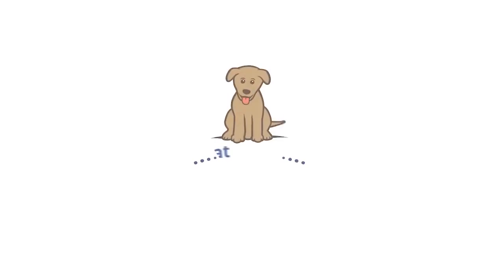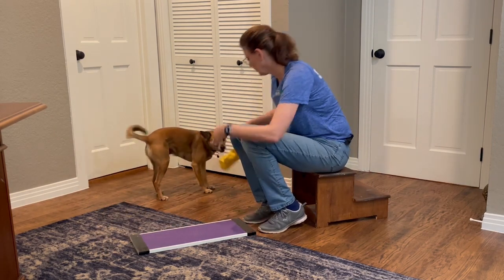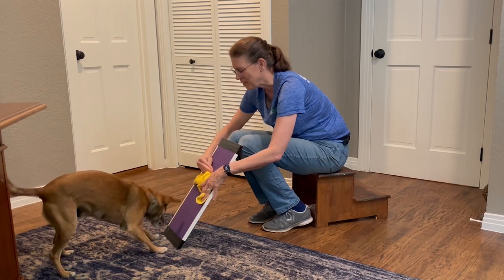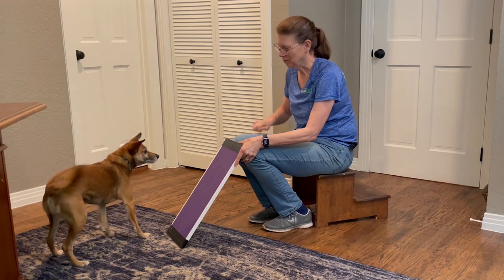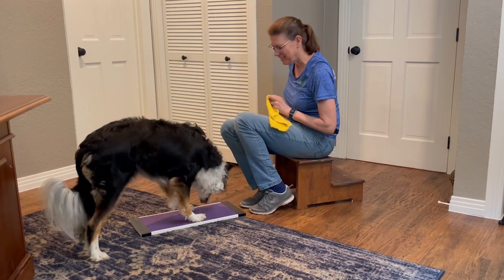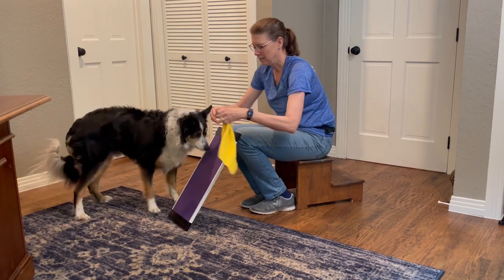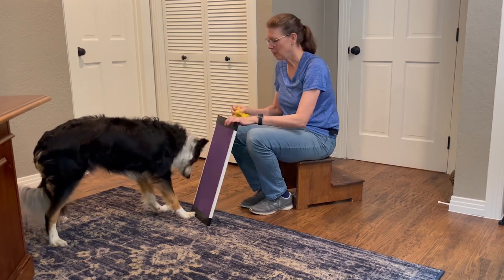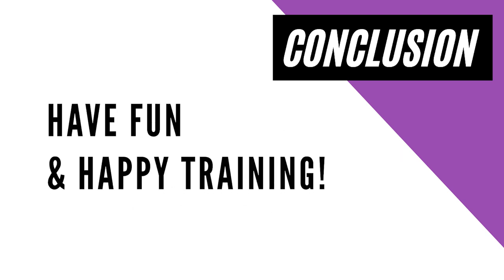How to file your dog's nails with a Scratch Pad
Welcome to What A Great Dog! Training Center's YouTube Channel!  If you struggle with trimming your dog’s nails for any reason, this is the video for you! In this video Maureen Patin, CPDT-KA will be teaching you how to train your dog to use a scratch board.

Interested in purchasing your own Scratch Pad? If you’re in the north Texas area, we encourage you to shop small and purchase a Scratch Pad in one of our stores.